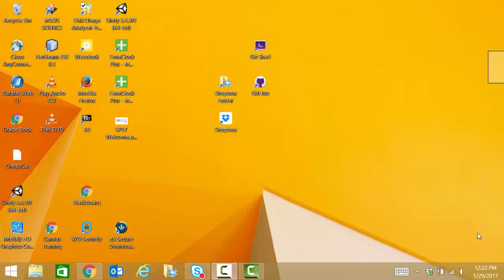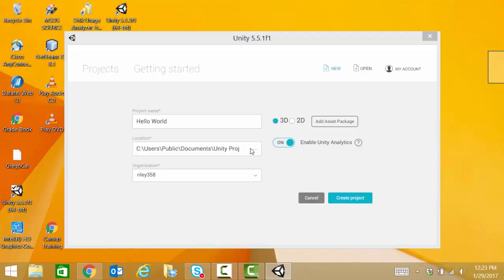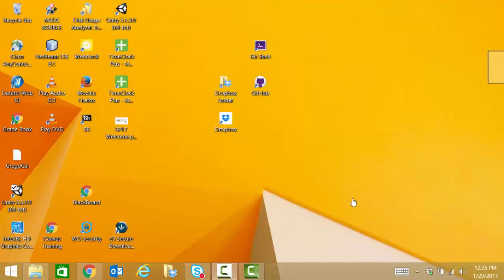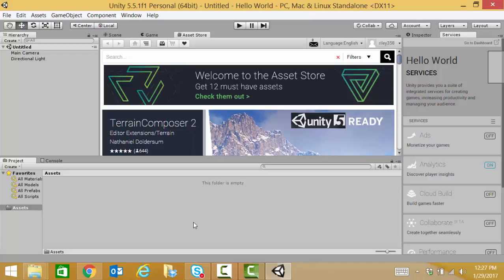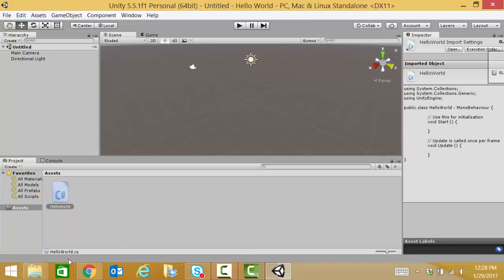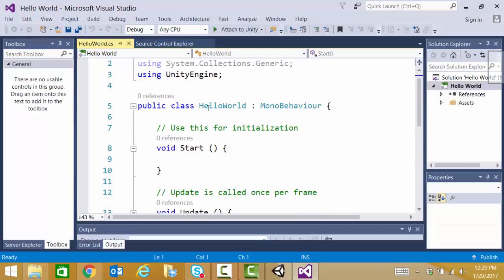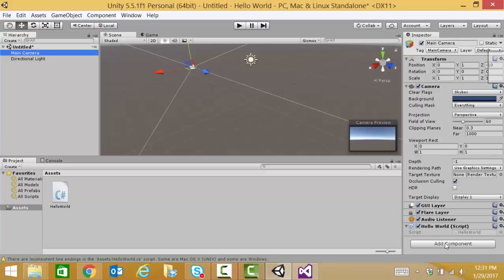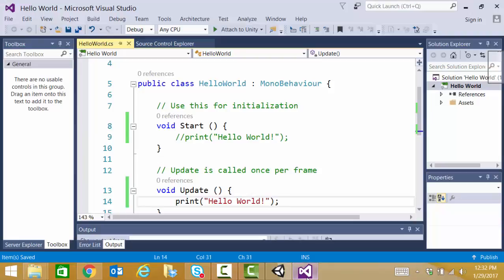CIS220 Unity Hello World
First C# script to generate hello world message in Unity